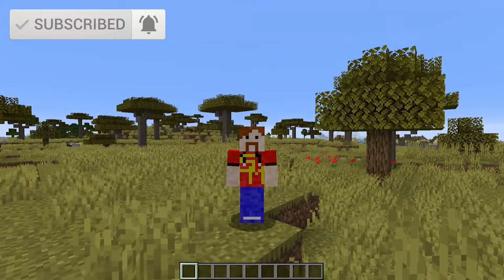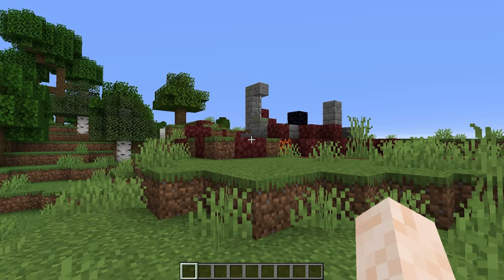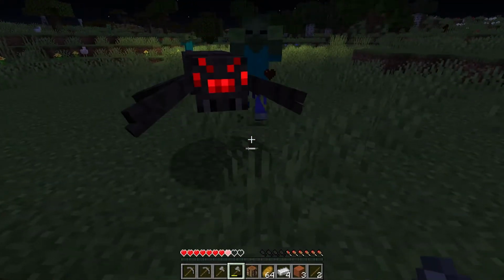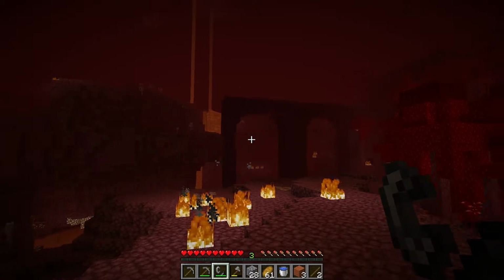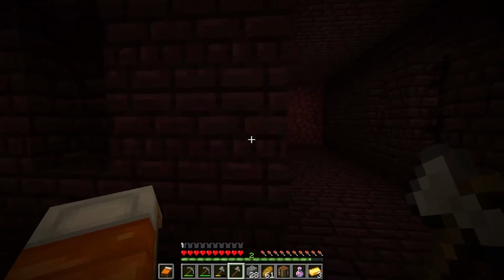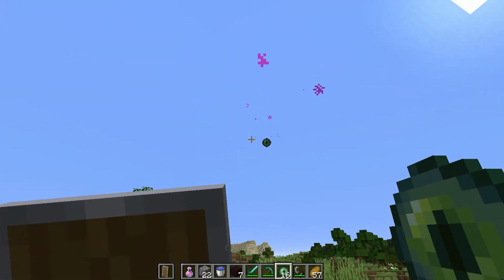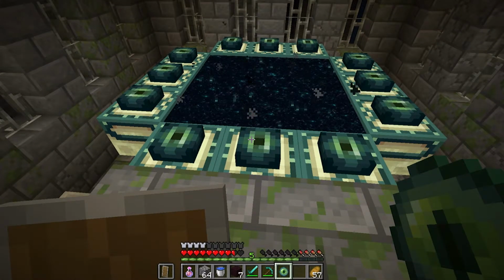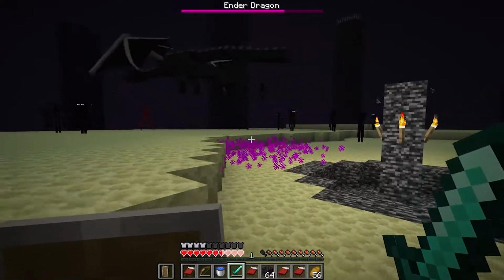How to speedrun Minecraft - Minecraft 1.16 Tutorial (tips and tricks)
How to speedrun - Minecraft 1.16 Tutorial

Hey everyone, I have been bitten by the speed run bug lately so thought i would do a step by step guide on how to get started.

Why not be an absolute legend and donate if you can to help me improve the quality of my videos by helping me to get better equipment like a green screen or stream deck

Or maybe treat me to a gift from my gift list

Video edited using Premier Pro

tags - how to speedrun minecraft
minecraft speedrun
minecraft speedrun tutorial
how to speedrun minecraft 1.16
minecraft 1.16 speedrun tutorial
minecraft 1.16 speedrun
minecraft speedrun 1.16
ender dragon
how to beat minecraft
minecraft speedrunning
1.16 speedrun tutorial